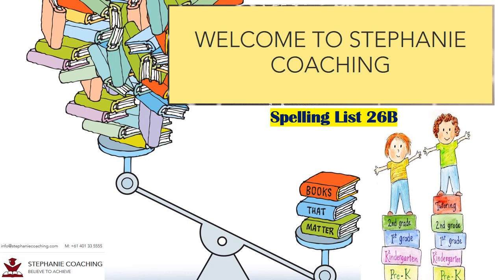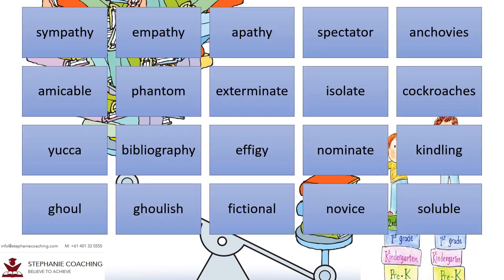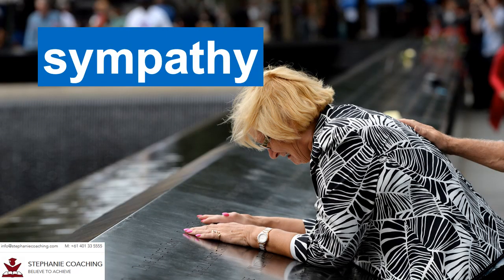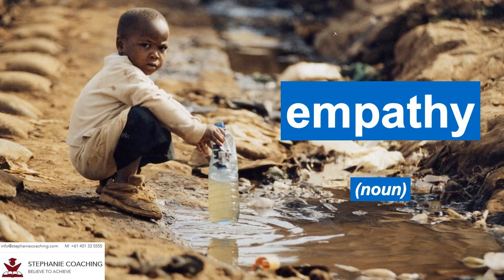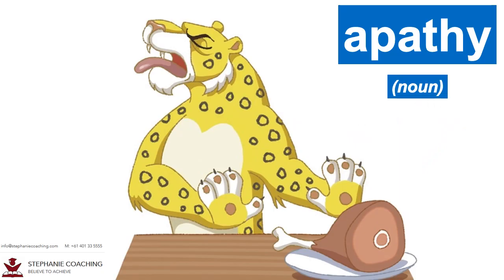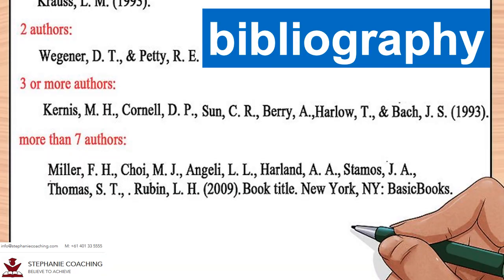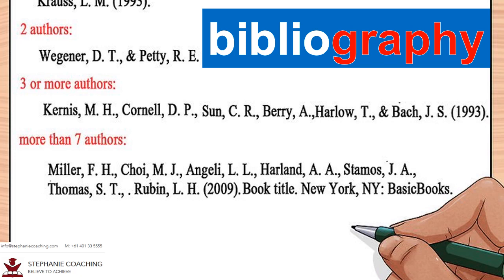Stephanie Coaching Spelling List 26B